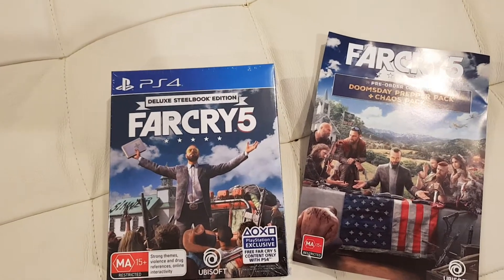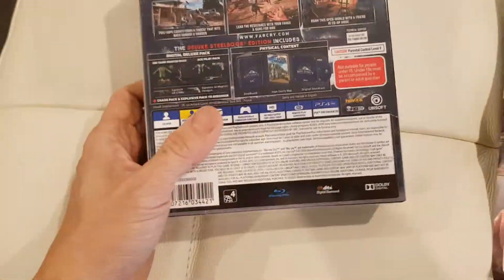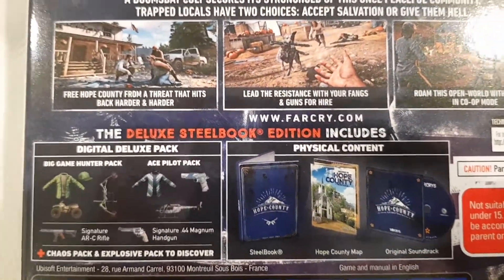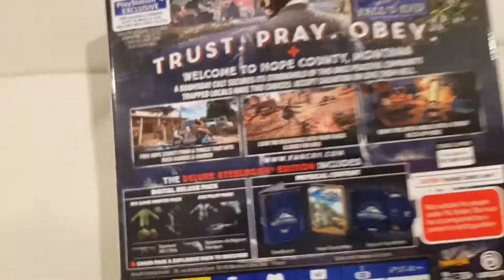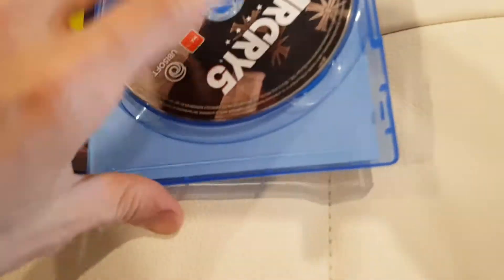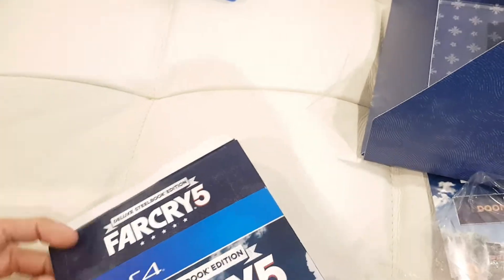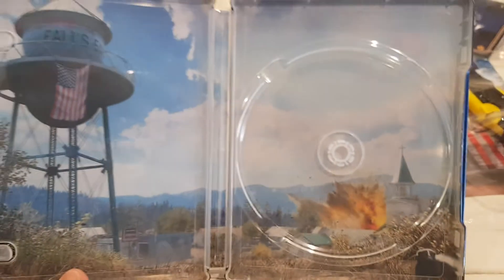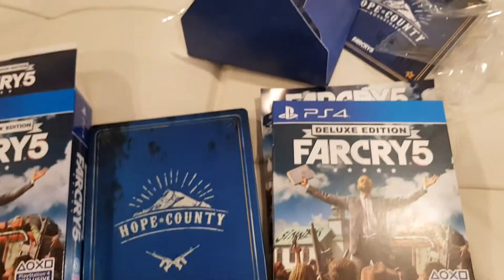Far Cry 5 Deluxe Steelbook Edition PS4 Unboxing